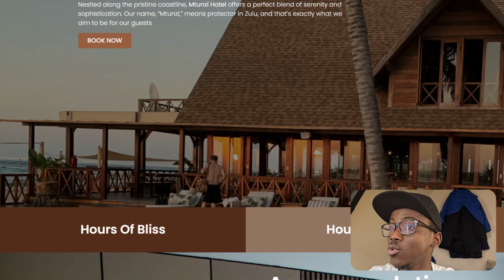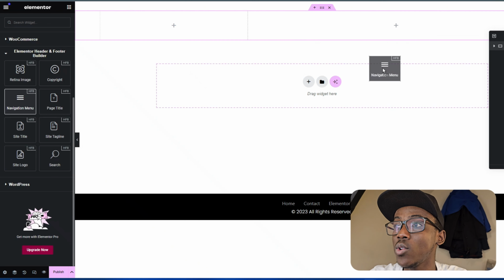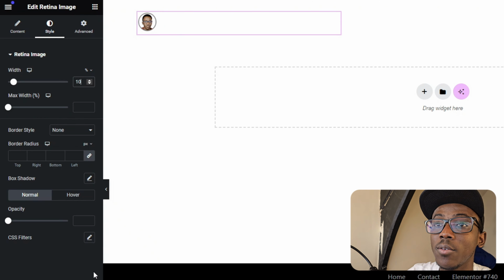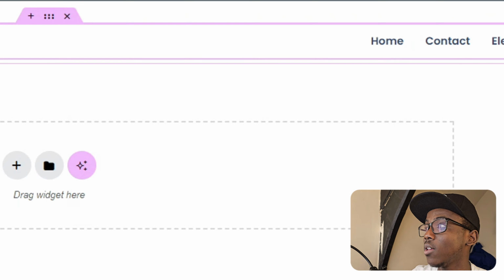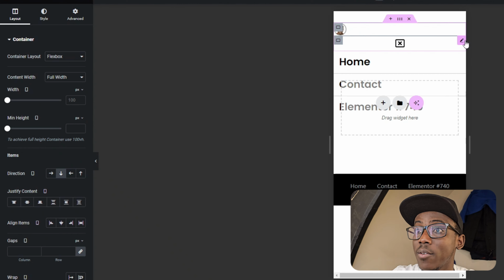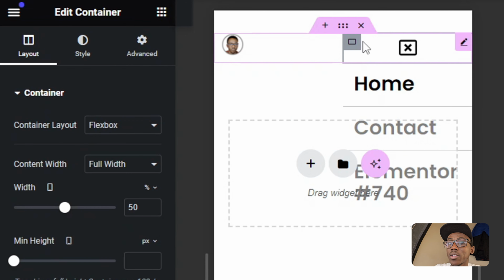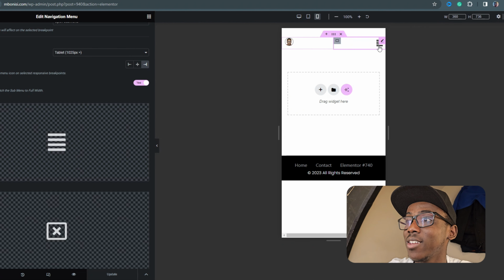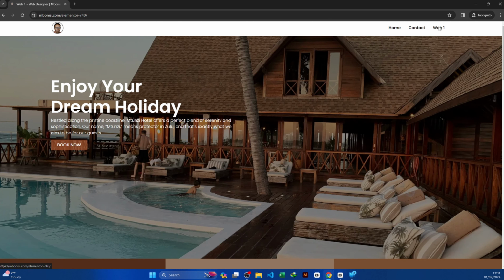How to create a Header Menu using Elementor Free - WordPress Tutorial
you want to create a custom header menu in your elementor, well in this Elementor tutorial, I will guide you through the process of making the header after you install the necessary plugin that makes the task easier.

I will go through step by step until you make the Header menu Mobile Responsive and also lay it out well. Using WordPress for this task and having the elementor page builder make the step-by-step easy to follow.
time stamp for the video
0:00 What You Need To Create A Header Menu
0:07 Install a Plugin for the task
0:29 Create a Header Template for the Website
1:32 Add elements for the Header Menu (Site Logo and Navigation Menu)
1:52 How to customize the header menu to fit in the site width
3:06 Making the Header Menu appear on all the pages of the website
3:48 The Header Menu is now showing across the Website Pages (Good Job)
4:01 Change the Navigation Menu Appearance in Elementor
4:56 Make the header menu Mobile Responsive
6:03 Edit the Mobile Navigation Menu to fit
7:19 Checking responsiveness of the menu
7:48 Edit the menu text size dropdown menu
8:48 Menu Mobile Responsive hamburger menu complete
8:56 Checking if everything in the header menu is working proper which is the good.
9:16 SUCCEDDED THE GOAL